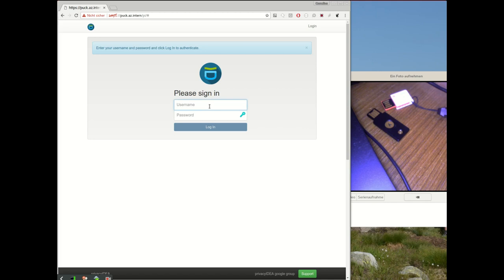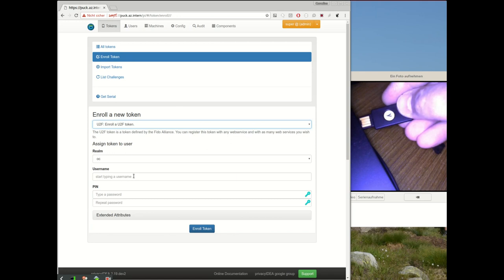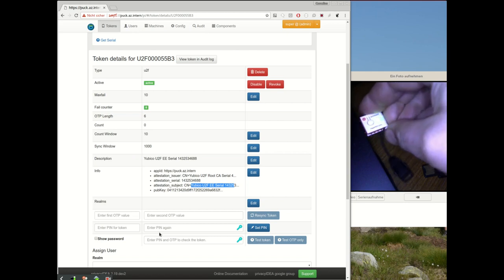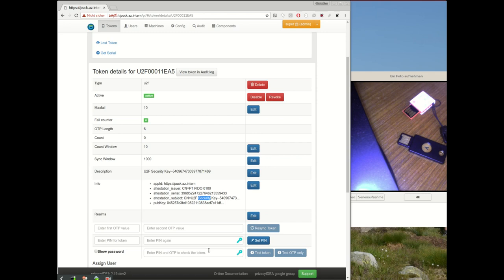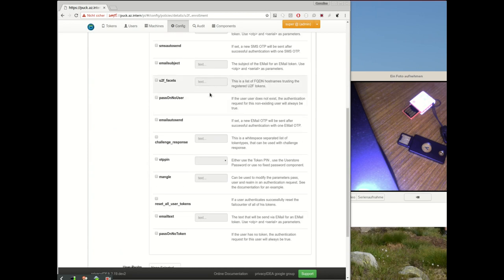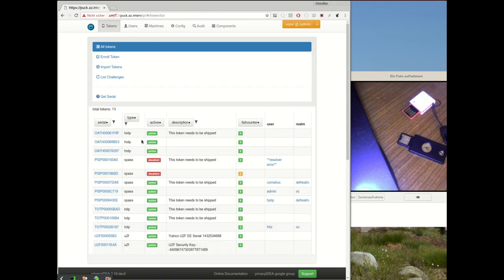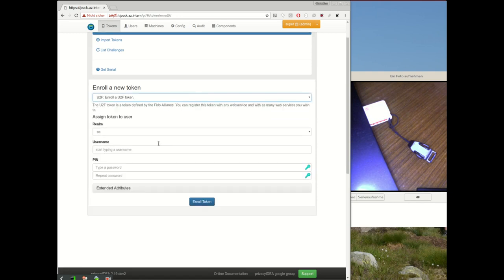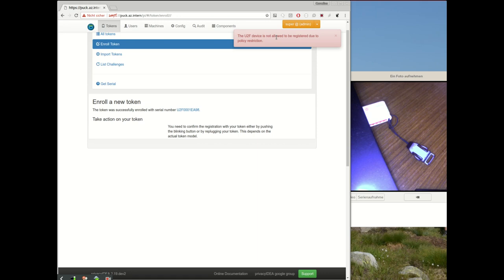Using specific U2F devices like Yubikey or Hyperfido with privacyIDEA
With privacyIDEA 2.19 you can define polcies which kind of U2F devices you want the user to register or use for authentication. The administrator can create a polciy to match the attestation certificate of the U2F devices.